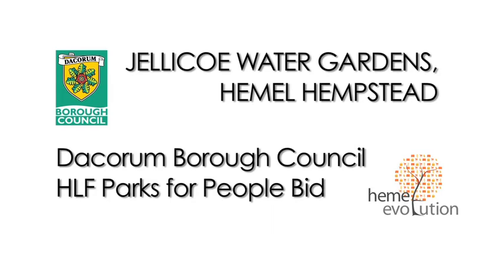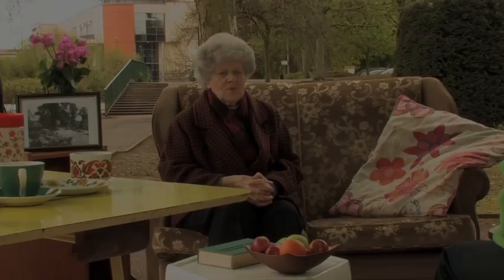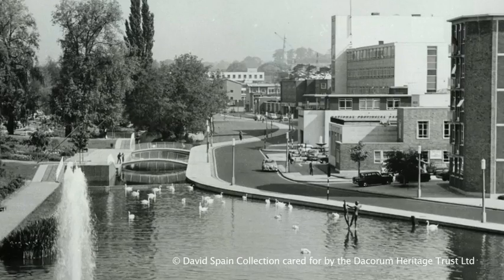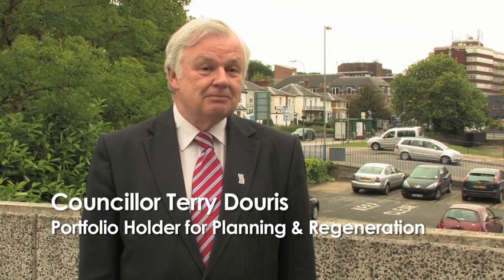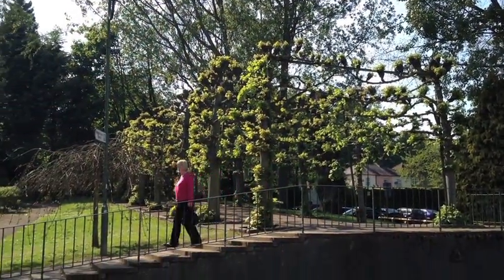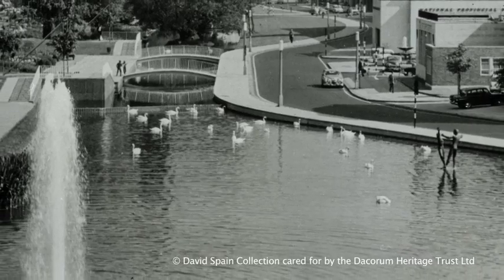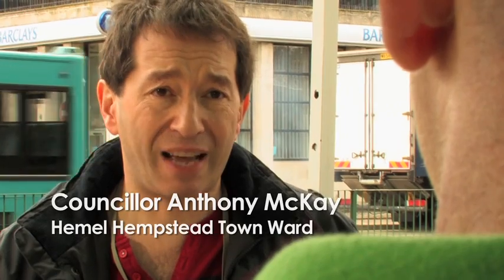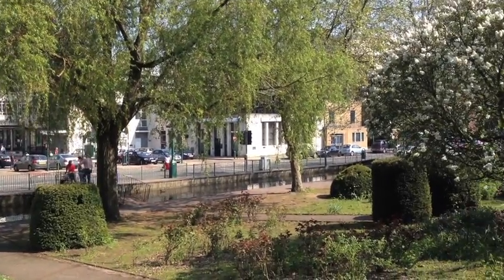Why we think Hemel Hempstead's Water Gardens deserve restoration funding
We've put in a bid to the Heritage Lottery Fund's Parks for People programme to restore the Water Gardens in Hemel Hempstead. In this video, local people share their memories of the Gardens, and offer suggestions on how they should be maintained in the future.